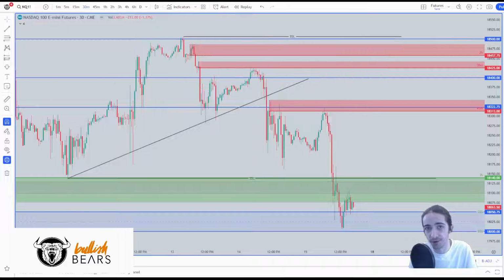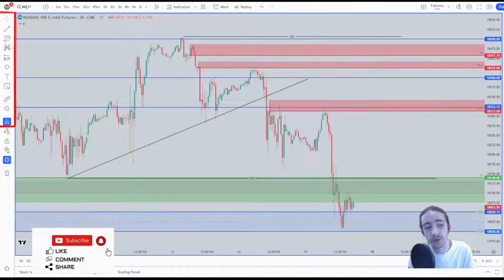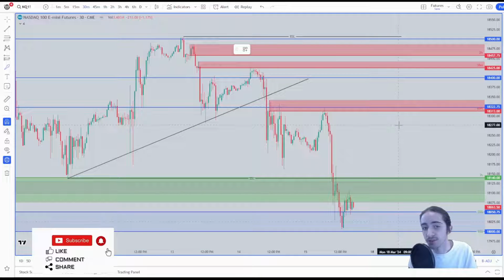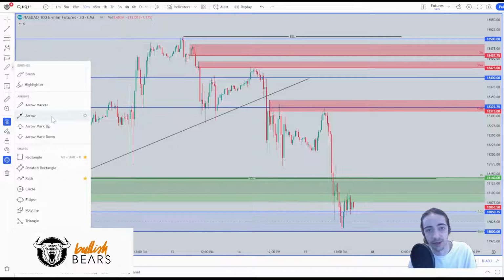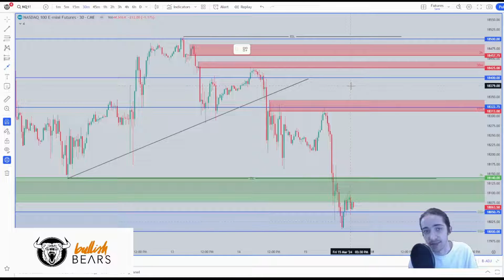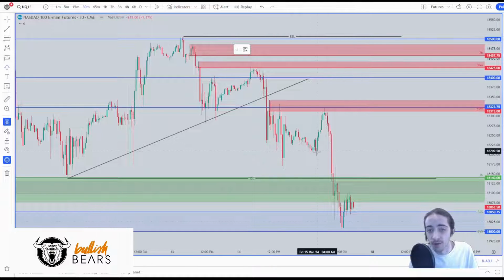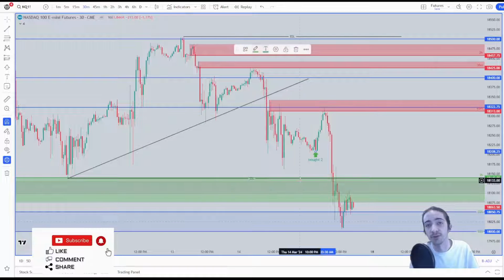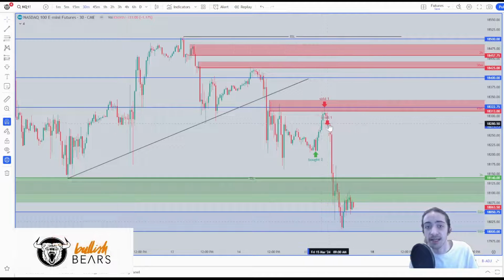How to Use the TradingView Arrow Tools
In this tutorial, learn how to effectively use arrows on TradingView to enhance your technical analysis and keep your charts clean! 🌟 Understanding how to utilize arrows can provide valuable insights into market trends, entry/exit points, and potential trade setups. Join us as we walk through the process of adding, customizing, and interpreting arrows on your TradingView charts, covering various types of arrows and their significance. Don't miss out on this essential guide to mastering arrows for precision analysis and trading success!

🔍 Key Takeaways:
• Adding Arrows to Your TradingView Charts
• Customizing Arrow Settings and Styles
• Using Arrows to Identify Trade Setups and Signals

🌟 Watch now and elevate your charting skills with arrows on TradingView!

Membership Includes:
• Trading Courses
• Live Trade Rooms
• Live Streaming
• Watch Lists
• Real-Time Teaching